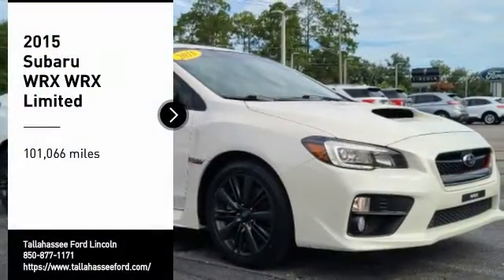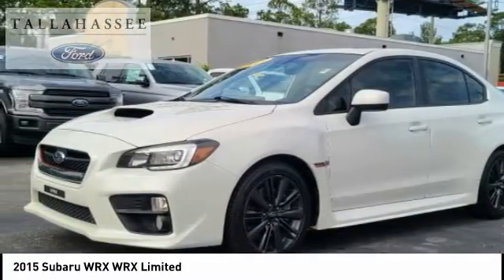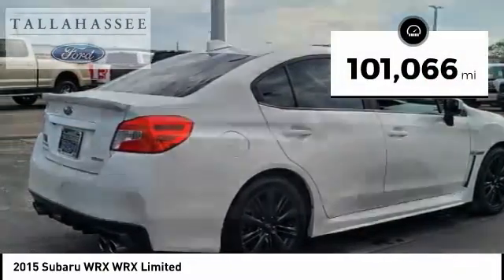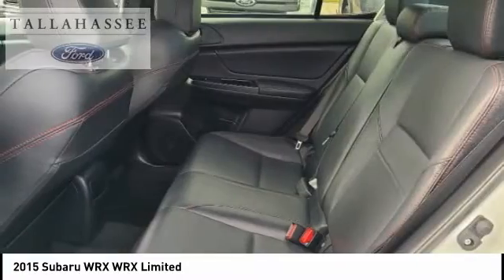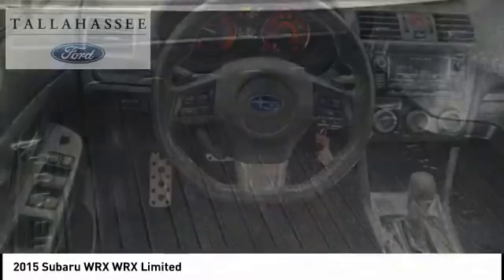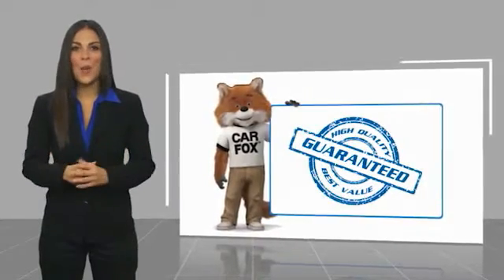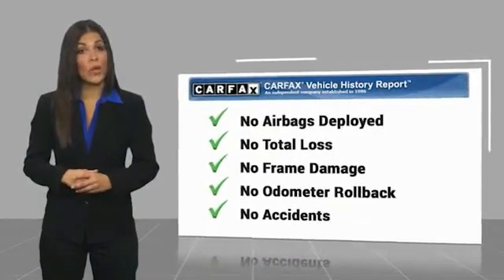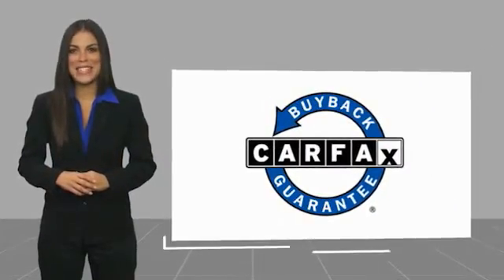2015 Subaru WRX D42227C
2015 Subaru WRX WRX Limited

243 N. Magnolia Drive

USED 2015 Subaru WRX Limited Edition in Stunning Impreza Crystal White Pearl! 2.0 Liter DOHC Intercooled Turbocharged CVT Automatic Transmission! WoW! BRAND NEW TIRES! Clean CARFAX! Fully LOADED! Aluminum Wheel Locks, Auto-Dimming Mirror w/Compass & HomeLink, Automatic temperature control, Cargo Tray, Exterior Parking Camera Rear, Fully automatic headlights, Heated front seats, Limited Model, Off-Black Center Armrest Extension, Popular Package #1, Power door mirrors, Power driver seat, Power moonroof, Power windows, Rear Bumper Applique, Remote keyless entry, Speed control, Spoiler and much more!   Recent Arrival!  Awards:   * 2015 KBB.com Best Resale Value Awards   * 2015 KBB.com Brand Image Awards   * 2015 KBB.com 5-Year Cost to Own Awards   Reviews:   * If you are looking for an affordable sports sedan with all-weather capability, superb handling, and laudable fuel economy, far be it from us to disapprove of the Subaru WRX. Given its newly available CVT (continuously variable automatic transmission) and added creature comforts, the WRX has become a feasible alternative for non-enthusiasts. Source: KBB.com   * Very quick acceleration; impressively sharp handling, especially with the STI; secure grip provided by standard all-wheel drive. Source: Edmunds   * Introducing the all new 2015 Subaru WRX with handling and performance like never before. The body has been completely redesigned featuring a stiffer unibody providing a solid feel and improved reflexes. Experience razor-sharp response and reduced understeer with Vehicle Dynamics Control (VDC) with Active Torque Vectoring. The redesigned, stiffer unibody provides a solid feel and improved reflexes, while 0.96g of lateral acceleration means tremendous cornering force is always at the drivers command. Subarus Symmetrical AWD system transfers power to the wheels with the best traction, limiting slip and ensuring performance on any road and in any condition and with Driver Controlled Center Differential you can fine-